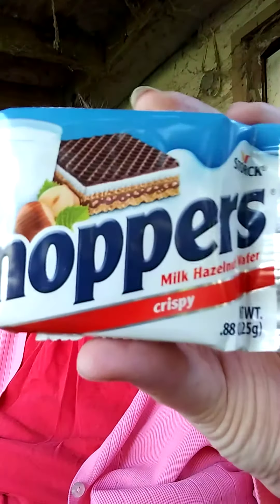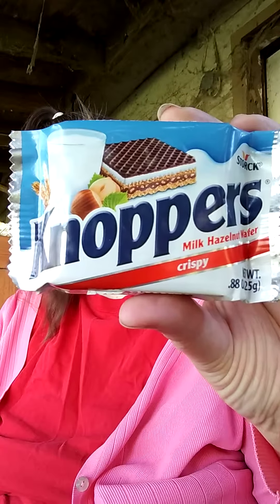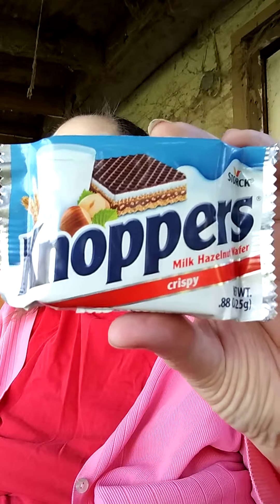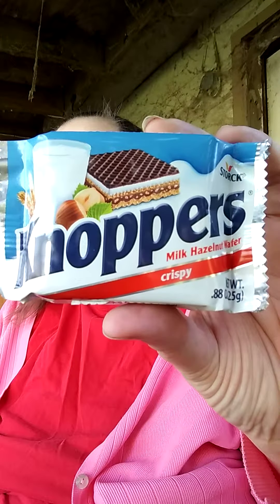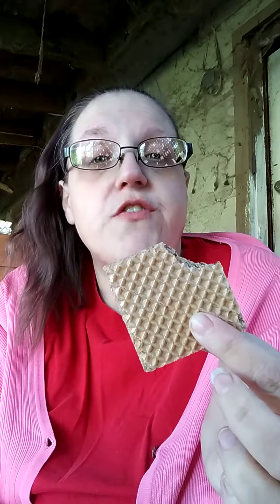Review : Knoppers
Hello
I love to shop at Aldi's and when I go there I love to try new things.
Knoppers is a staple at Aldi and can be found on an end cap surrounded by other interesting
looking candy items.
Knoppers is a mix of chocolate , hazelnut and crispy wafers.
Much Love